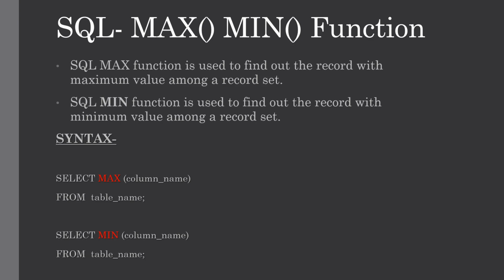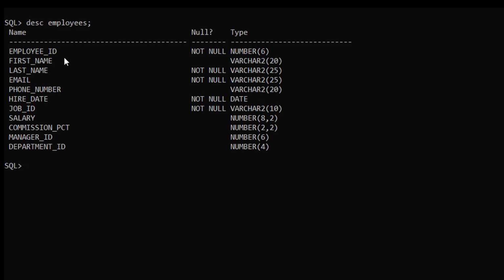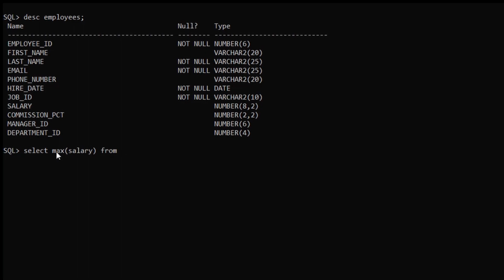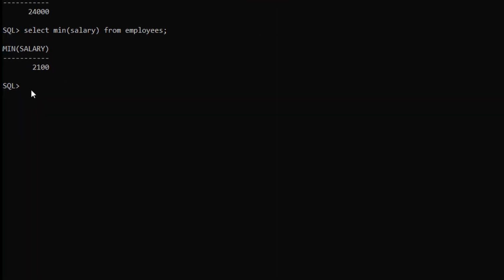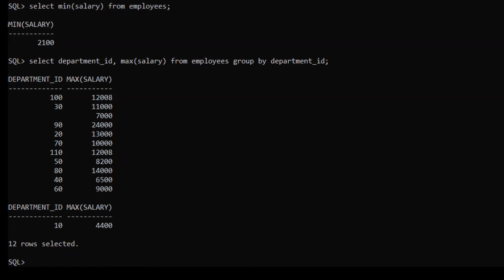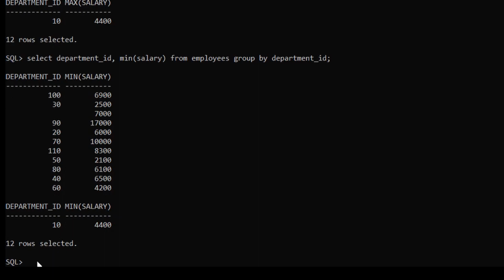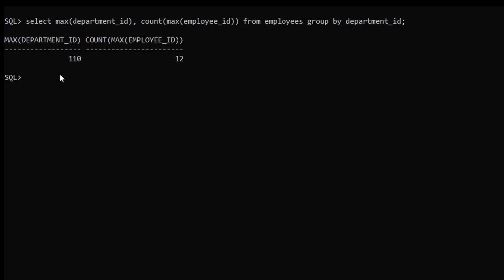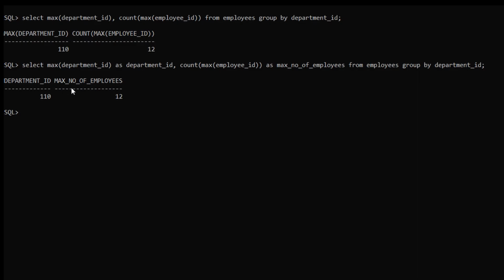SQL MAX and MIN Functions | SQL tutorial for beginners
In this tutorial I have briefly explained what is SQL MAX and MIN Functions and how we can use it in SQL statements.